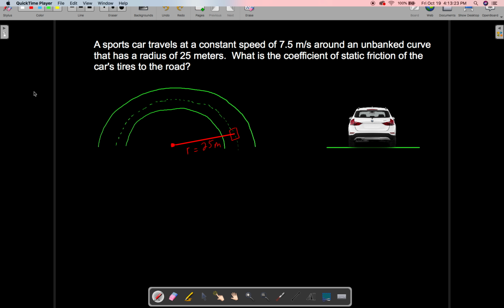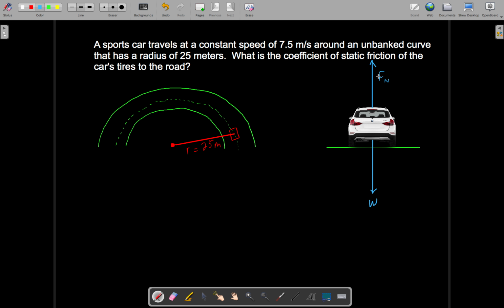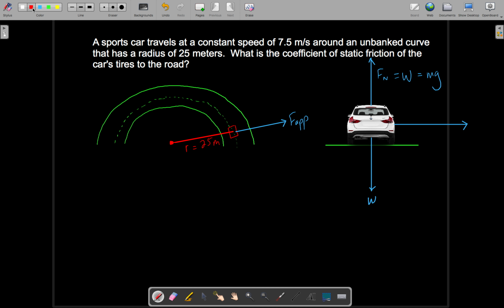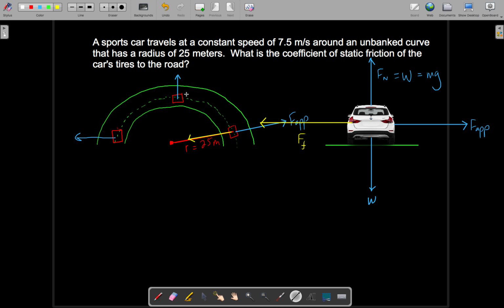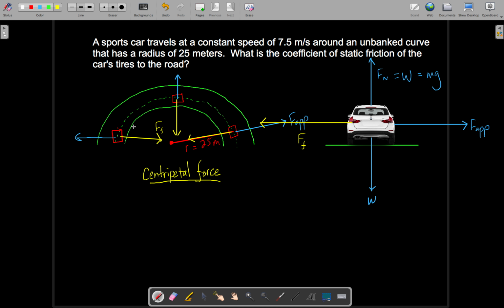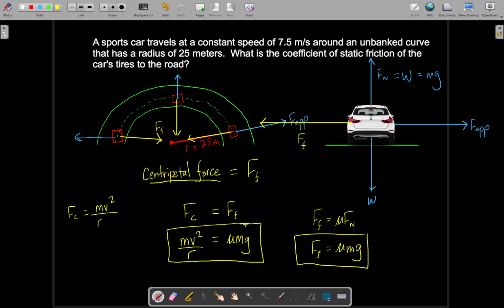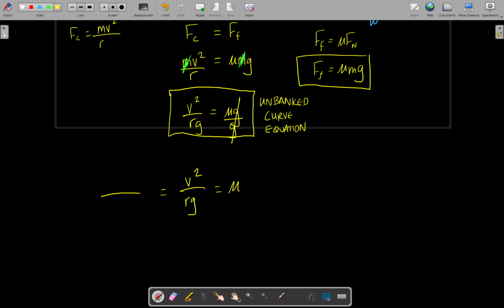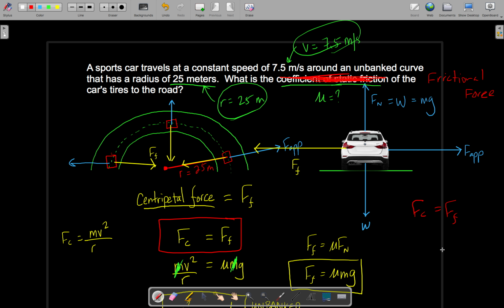Unbanked Curves [General Physics]